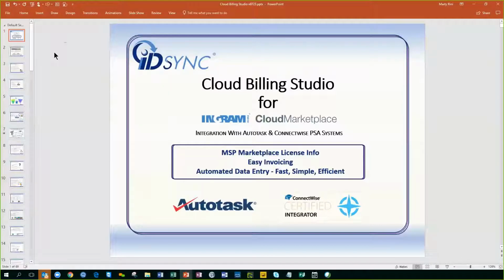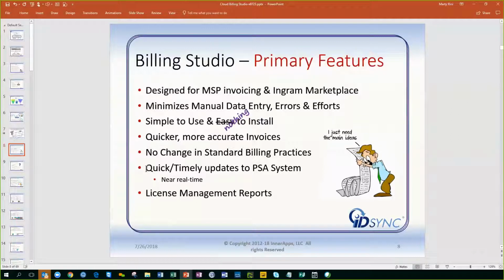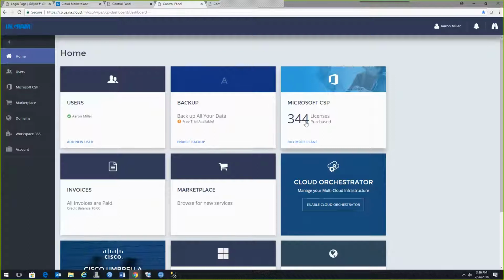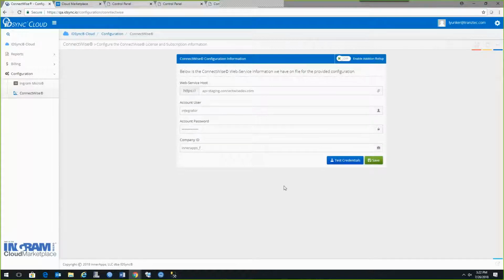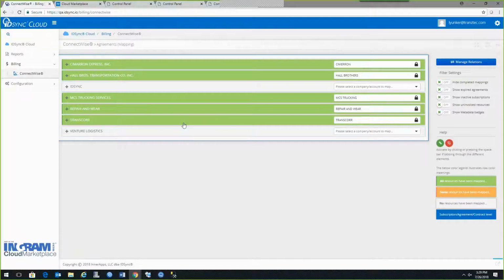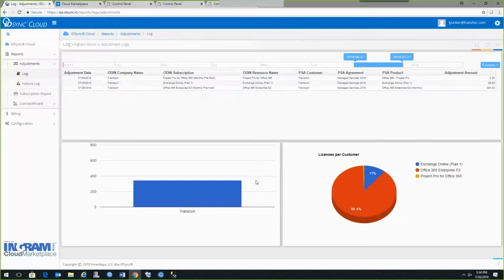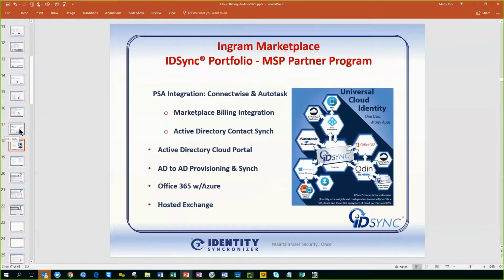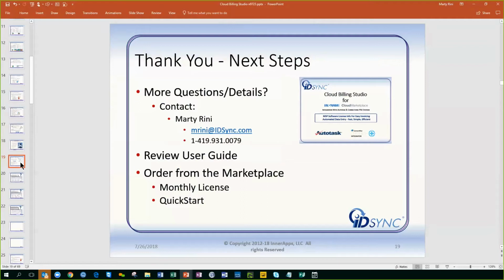Ingram / IDSync Cloud Billing Studio: Connectwise